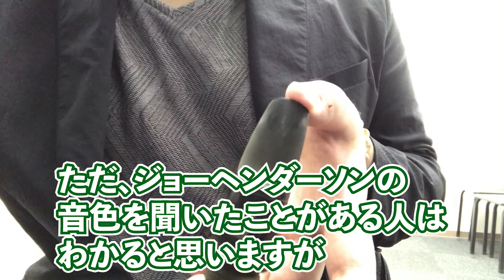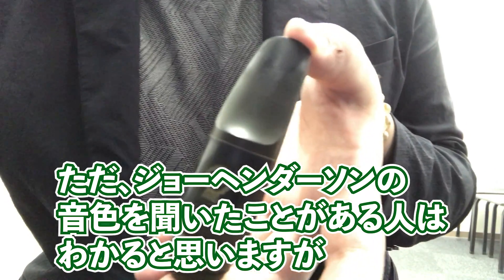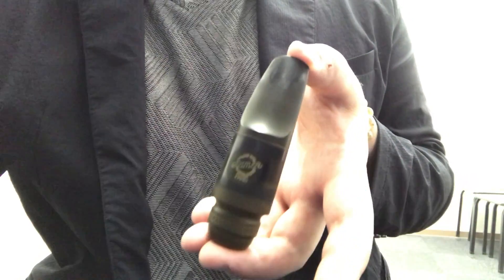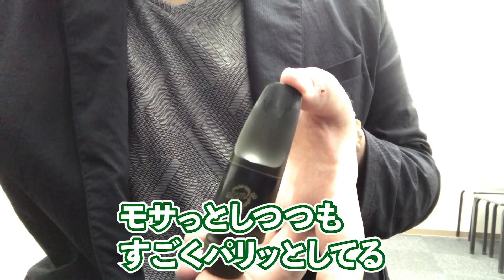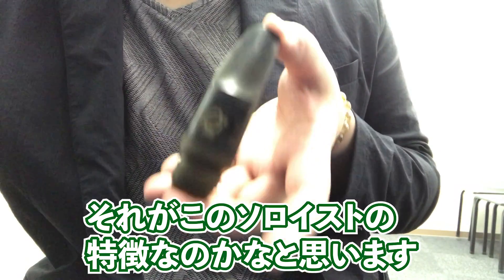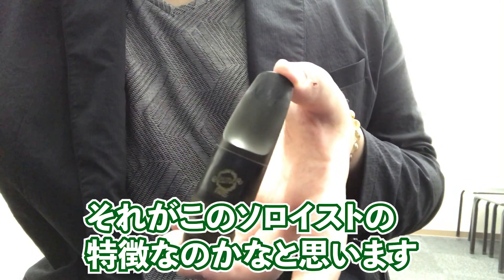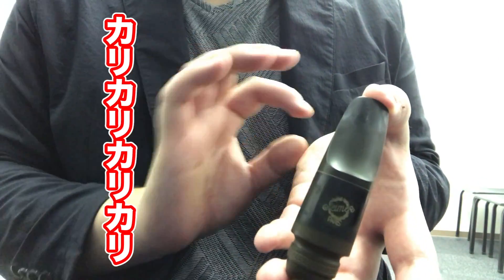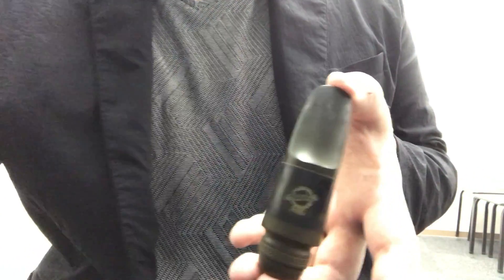【Selmer Soloist Shortshank Original E】ジャズ初心者でも扱いやすいビンテージ！？ソロイストショートシャンクレビュー！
TwitterでSDwindsと交流しよう！

SDwindsの情報をもっと知りたい方はBLOGへどうぞ！